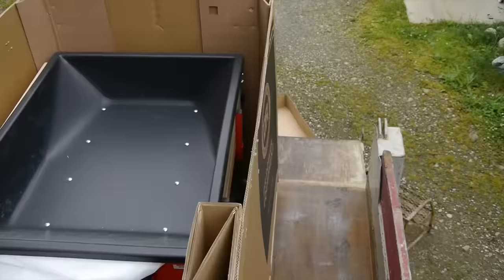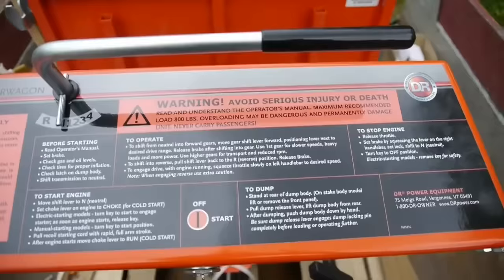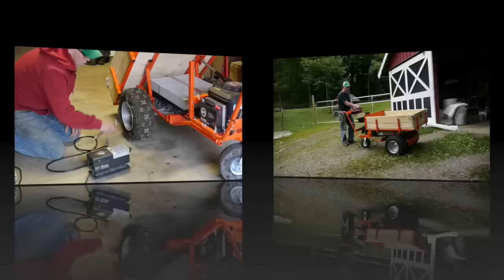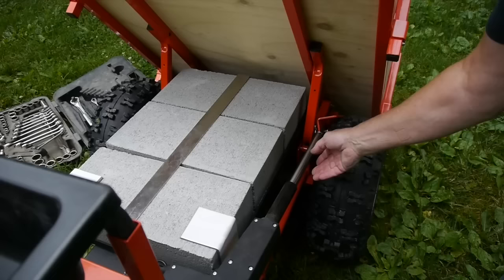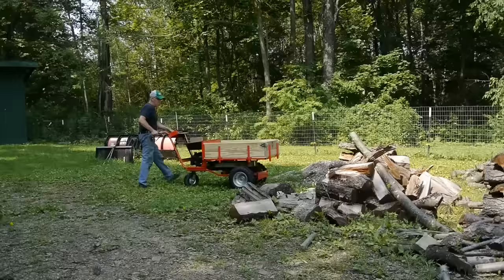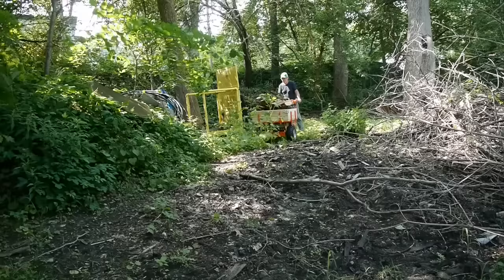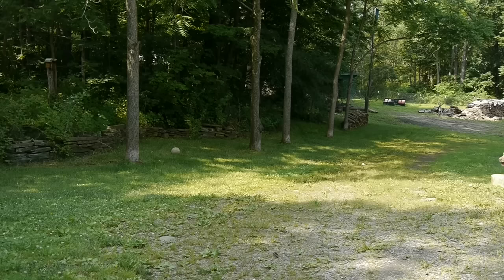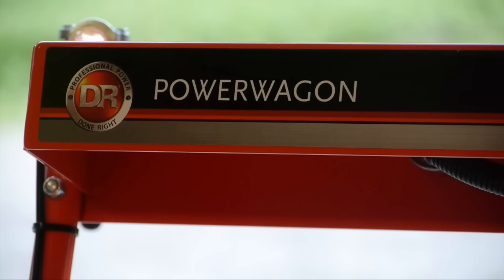DR PowerWagon - Best Review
This little motorized cart is really handy.